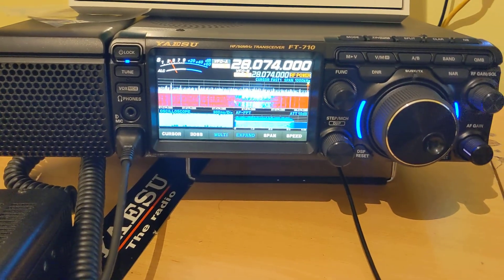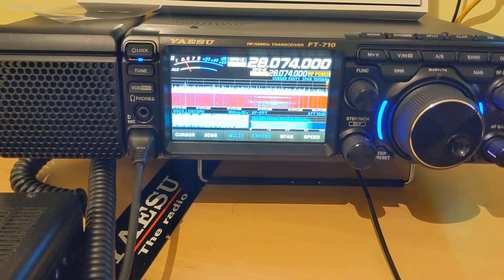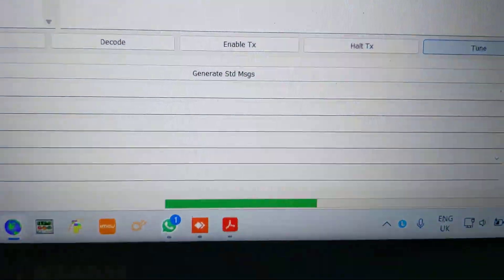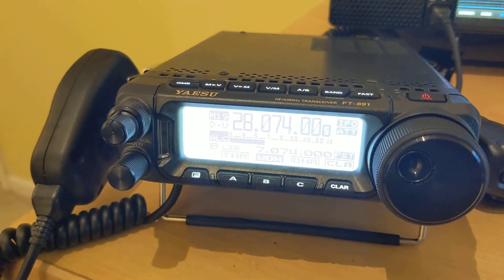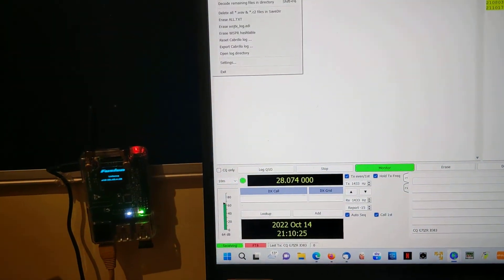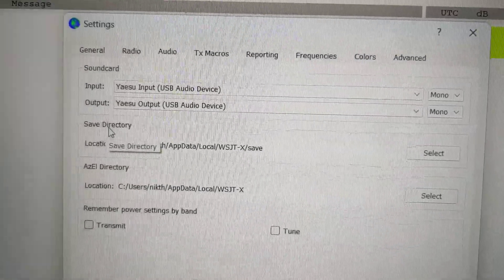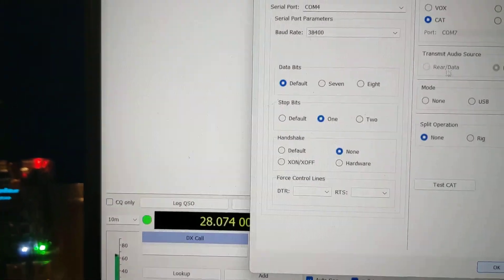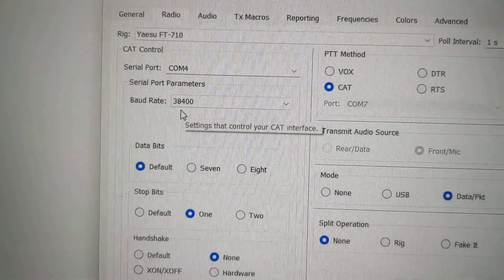Yaesu FT-710 & WSJT-X FT8 success!!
Thanks to Mike, W9MDM for remoting my PC for several hours and interogating the radios CAT commands, all seems to be working now - including the audio!

What you see and hear now, is just using the radio, no interface, just a single USB cable.

Note: I have a followup video, showing how to set FT-710 for a max of 50w on FT8 as per the Yaesu recommendation.